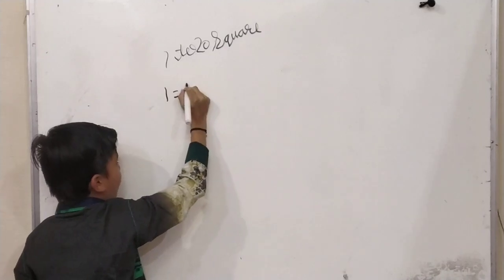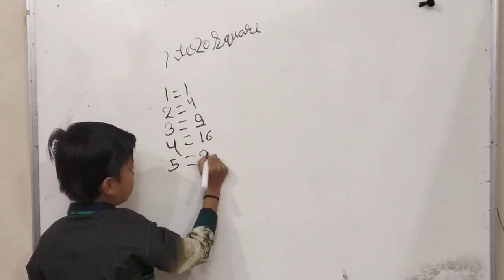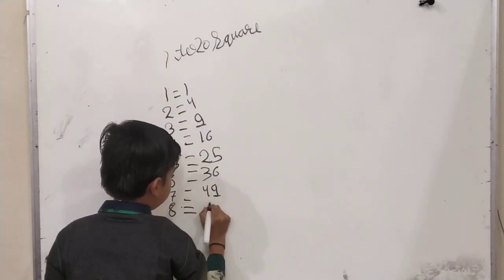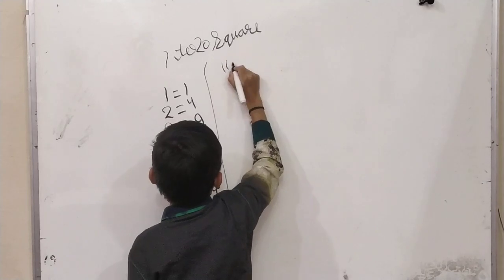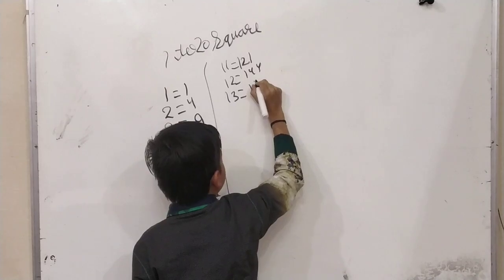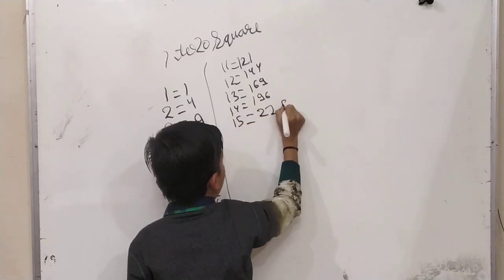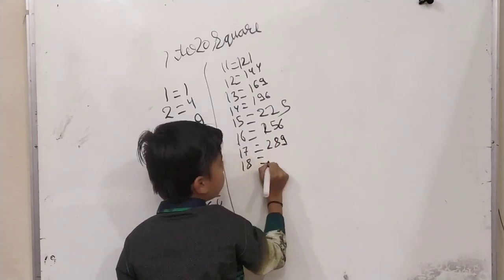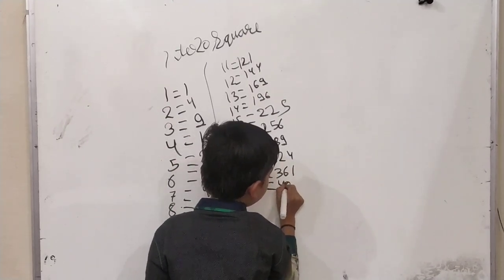Maths with Jay Part - 01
Chapter - 01 Maths (Square 1 to 20)